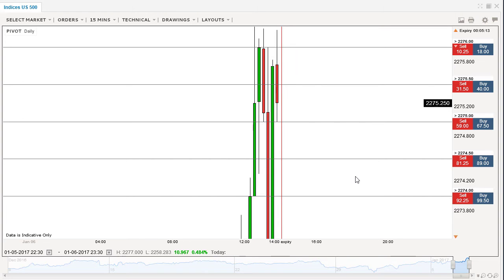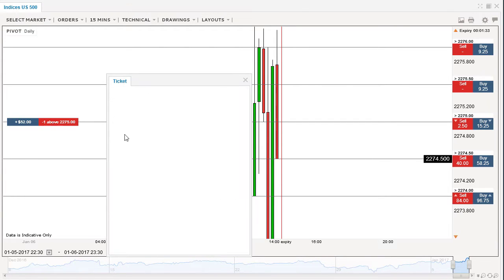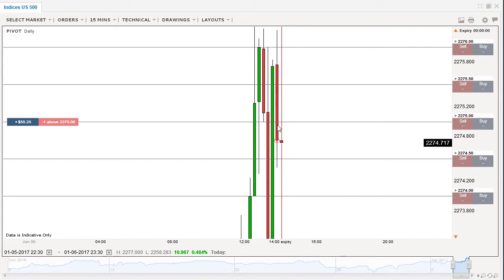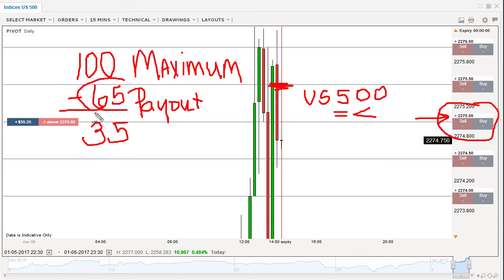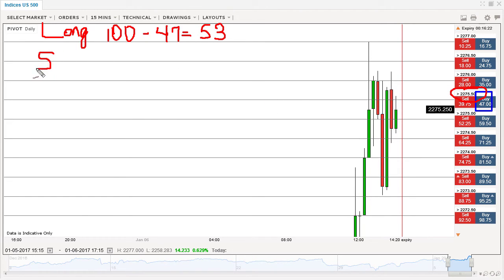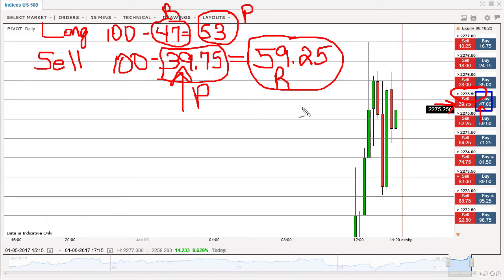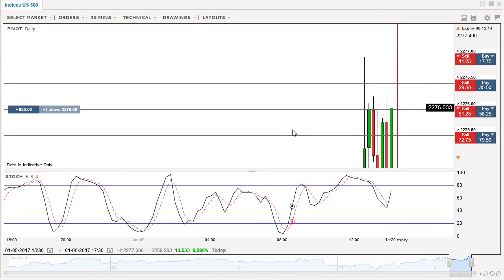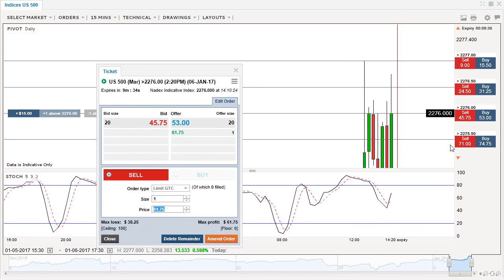Overview on Buying and Selling Binary Options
In this binary options tutorial, Gail Mercer of TradersHelpDesk shows traders how to enter both long or short binary options and set profit targets.